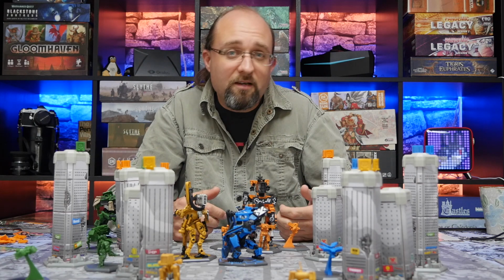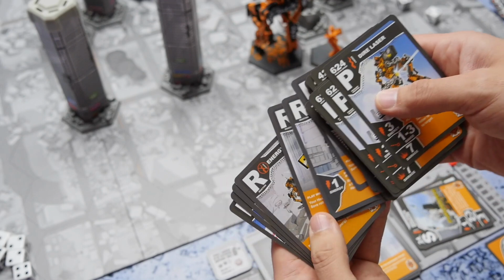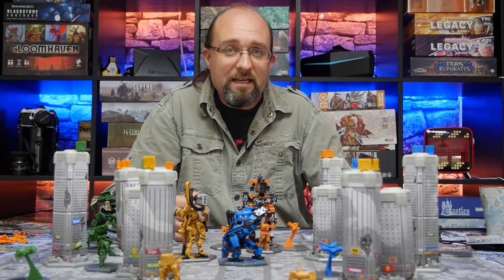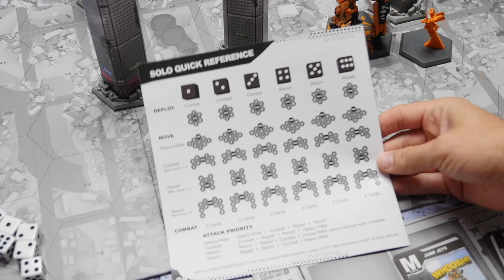GKR Heavy Hitters Review: EPIC Mech Battle Game from Weta Workshop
GKR Heavy Hitters is a lightweight miniatures skirmish game set in the post-apocalyptic future. Played out on a war-torn cityscape, mechs battle it out on live TV, grabbing any opportunity to get some extra funding from corporate sponsors.